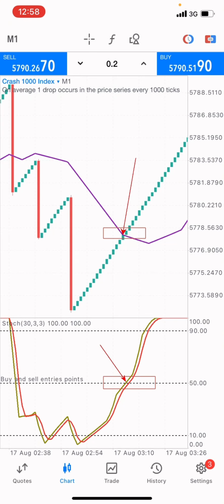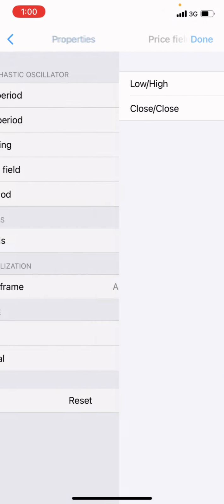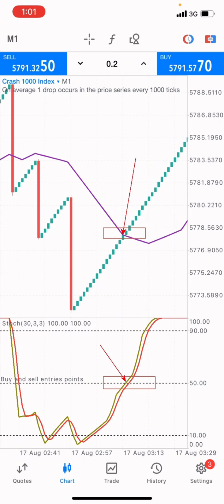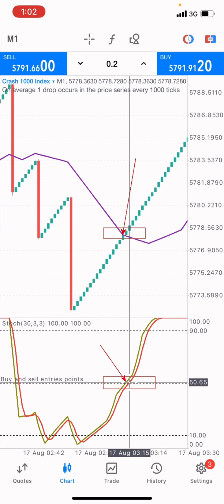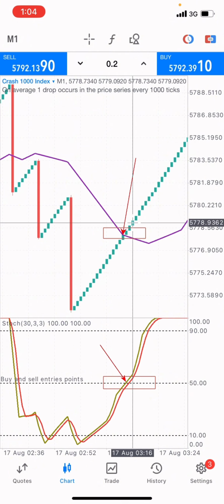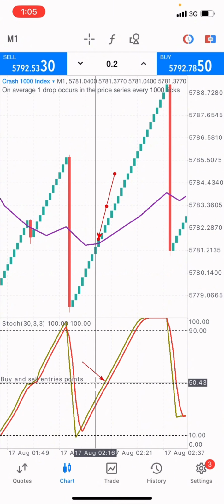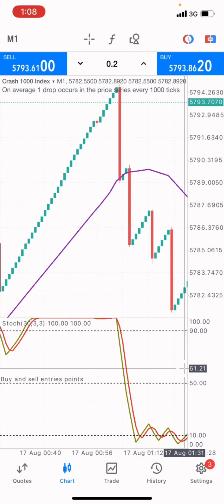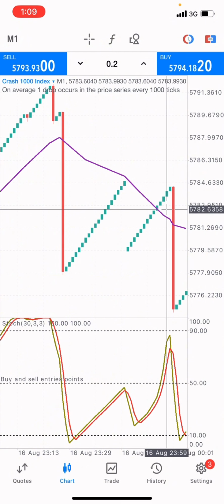Crash 1000 Scalping Strategy to make profit and grow your account | never lose a trade again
This video is about Crash 1000 Scalping Strategy to make profit and grow your account successfully.